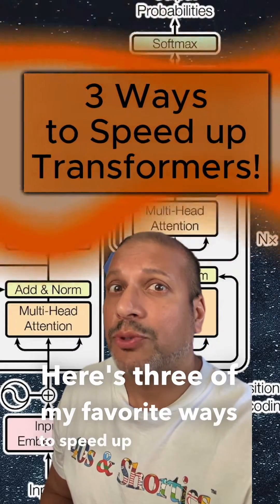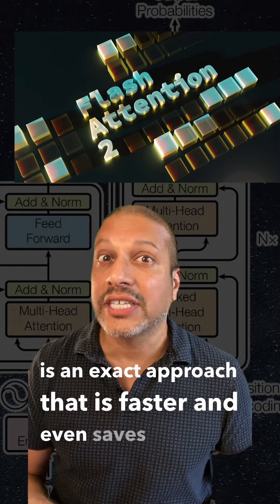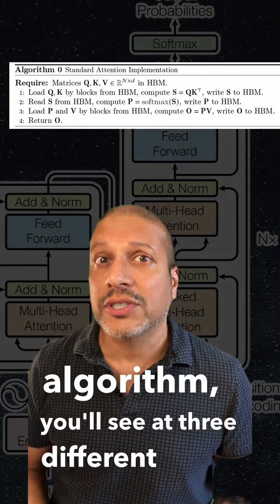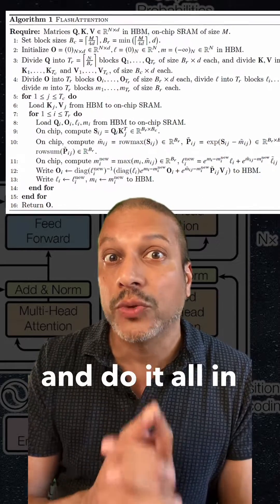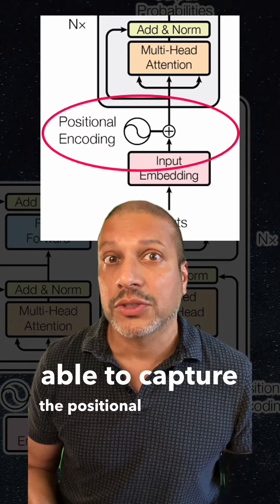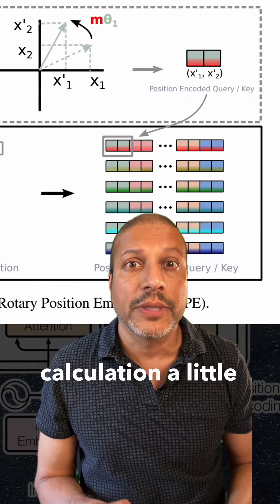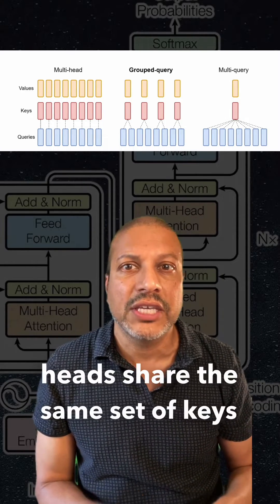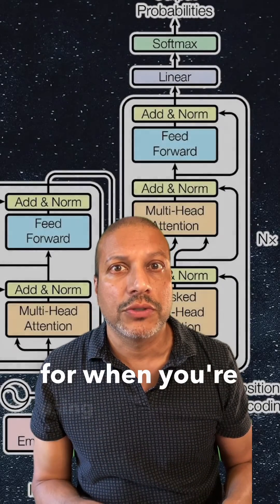Transformer Architecture: Fast Attention, Rotary Positional Embeddings, and Multi-Query Attention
Three major improvements to the transformer architecture that everyone should know. They include Fast Attention, Rotary Positional Embeddings, and Multi-Query Attention.